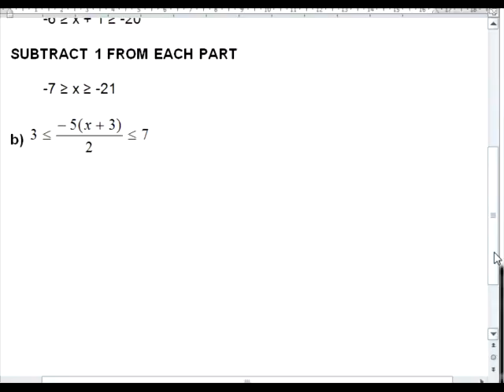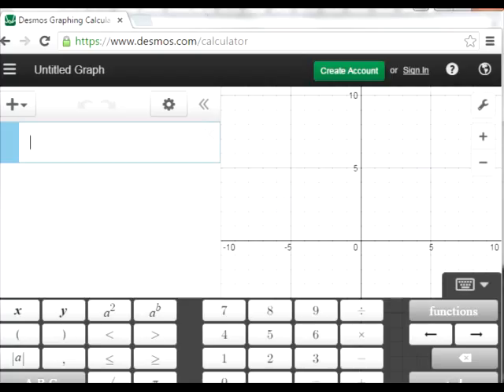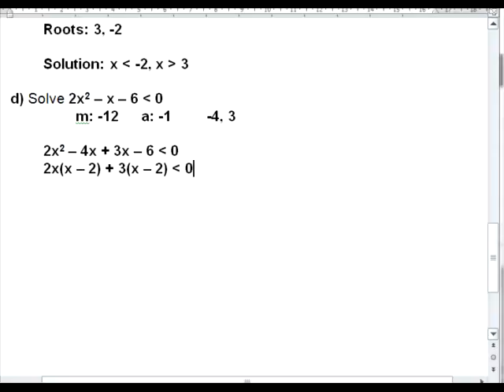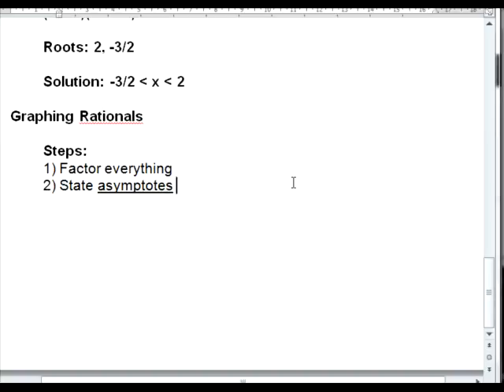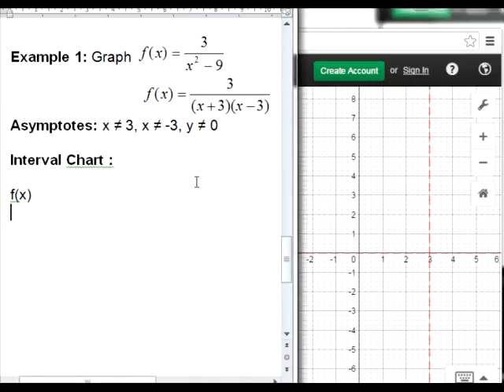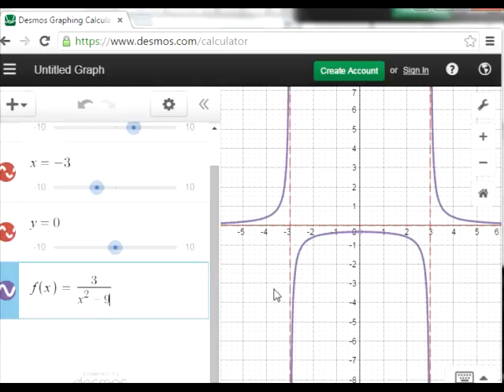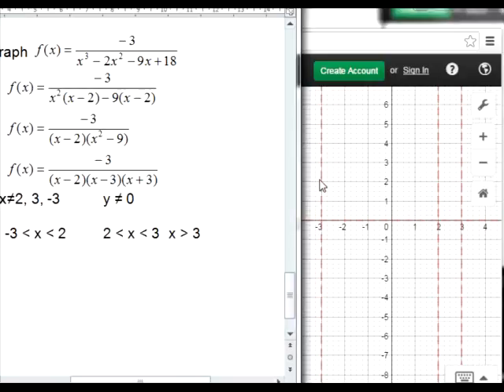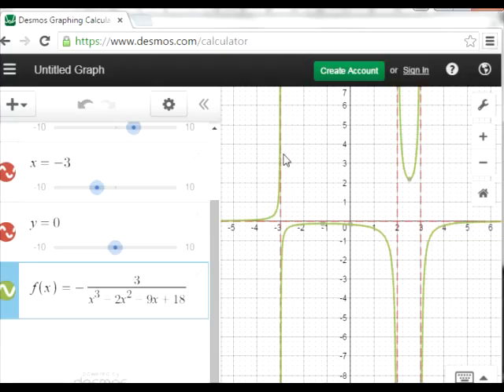MCR3U - Graphing Rationals - Part 2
My October 19th, 2015 lesson on graphing rationals